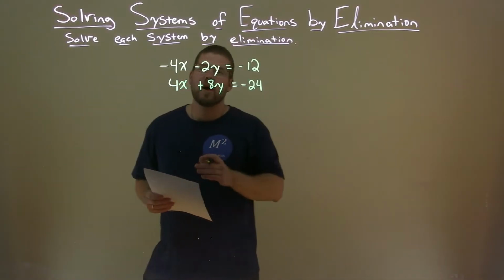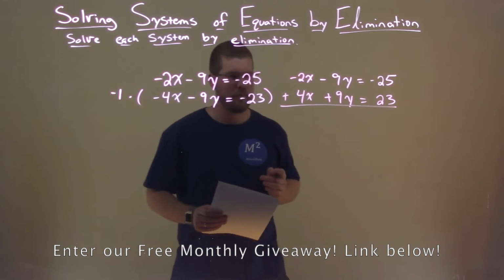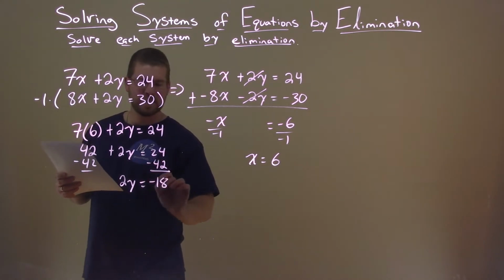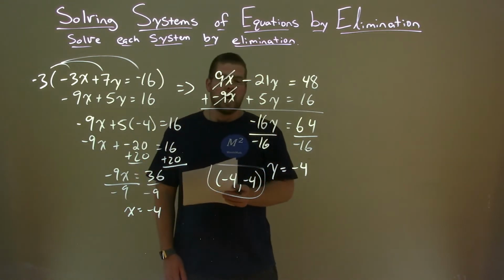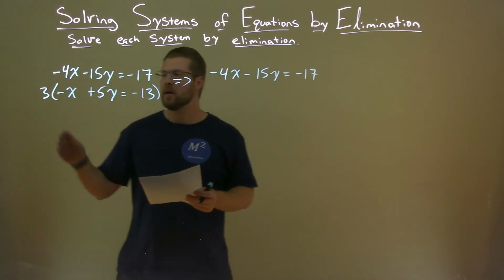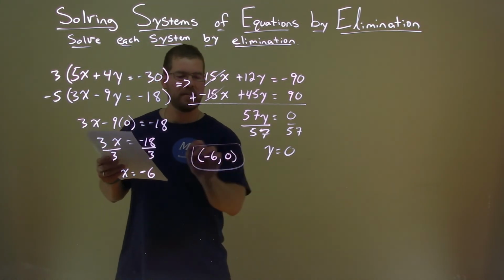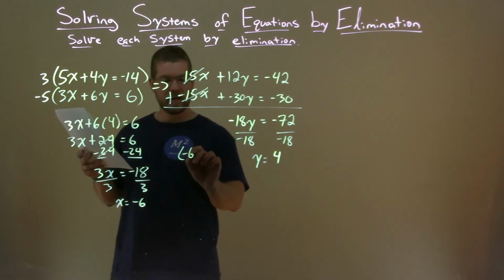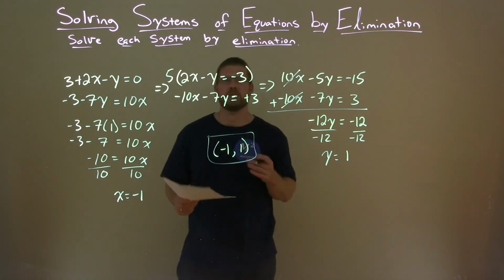Solving Systems of Equations by Elimination | 24 Examples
In this free online math video lesson on Solving Systems of Equations by Elimination we solve each system by elimination. We solve 24 problems of systems of equations by elimination.